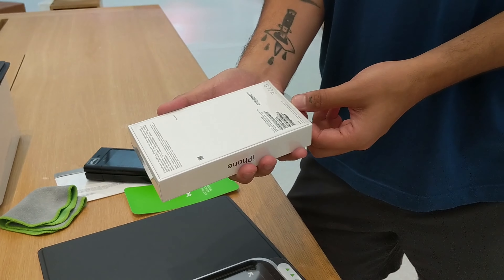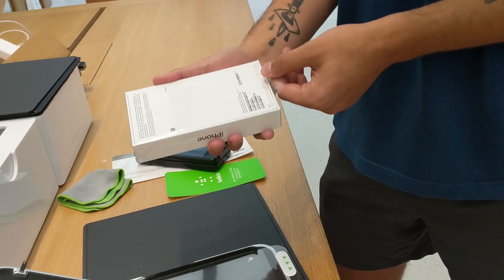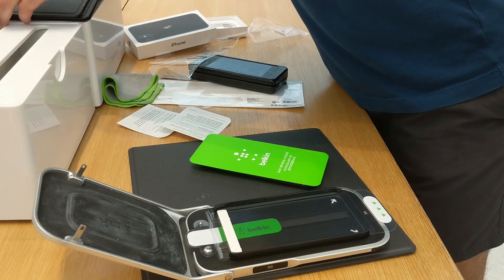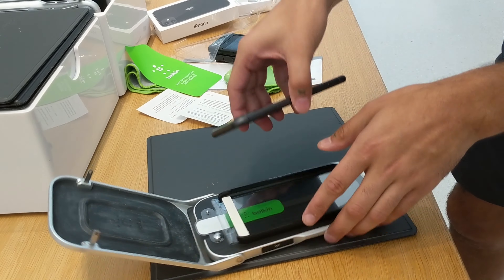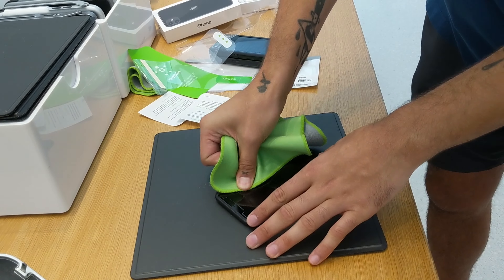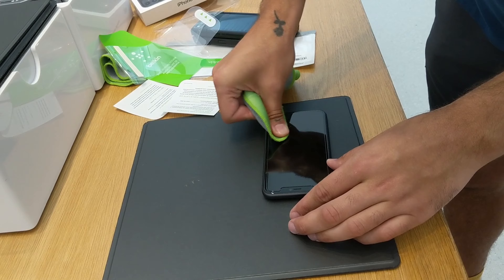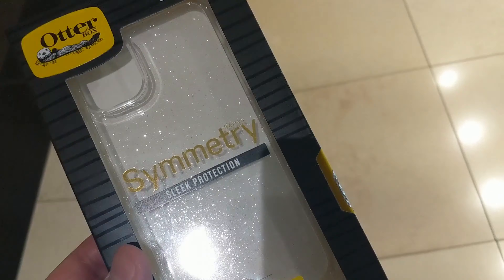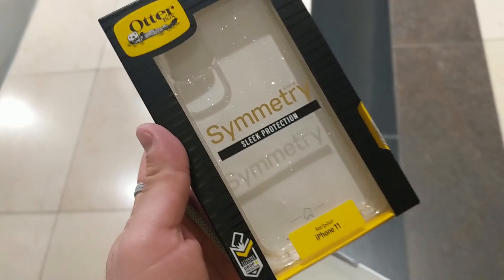Apple iPhone Screen Protector Machine - NO Bubbles!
Want to avoid bubbles installing your screen protector?
Belkin UltraGlass Screen Protector, applied on my wife's new iPhone at the Apple Store, this awesome machine will install the screen protector without bubbles hassle free!

or you can buy the Belkin Ultra Glass screen protector and use the easy align tray (included in the pack), for a simple do it yourself option.